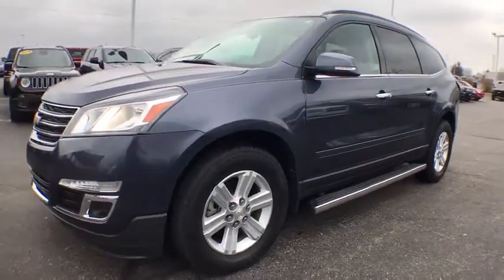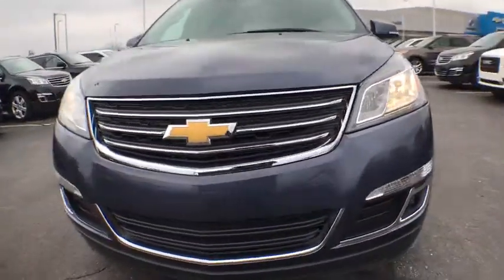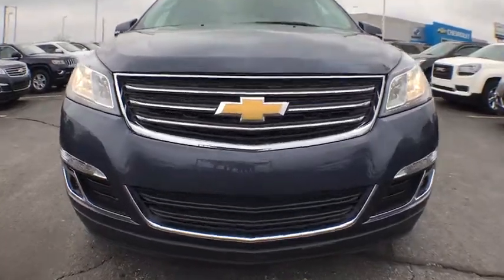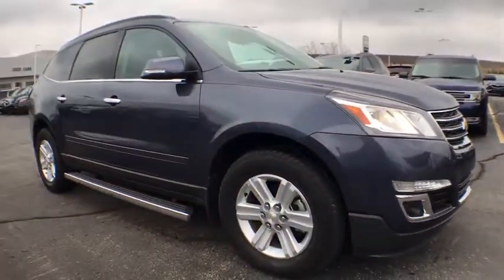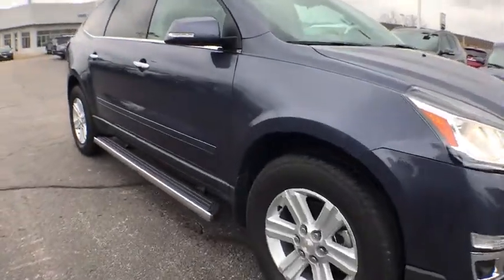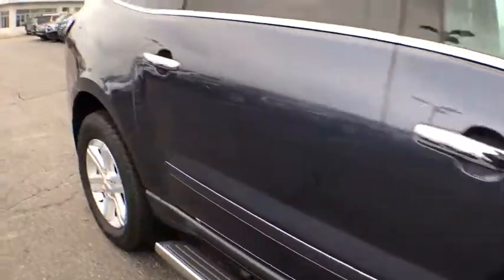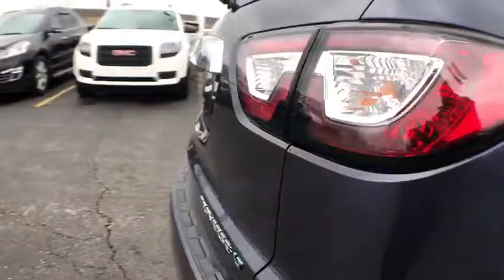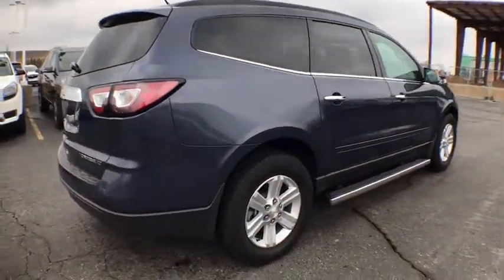2013 Chevrolet Traverse Coopersville, Muskegon, Grand Rapids, Grand Haven, Hudsonville, MI T2602A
Atlantis Blue Metallic U 2013 Chevrolet Traverse available in Coopersville, Michigan at Betten Baker Chevy Buick. Servicing the Muskegon, Grand Rapids, Grand Haven, Hudsonville, MI area.

Certified. Atlantis Blue Metallic 2013 Chevrolet Traverse LT 1LT AWD 6-Speed Automatic 3.6L V6 SIDI LIFETIME POWERTRAIN WARRANTY, ONE Owner, no accidents, CARFAX CERTIFIED,, LOCAL trade in!, AWD, 8-Way Power Driver Seat w/Power Lumbar, Bluetooth For Phone, Body-Color Bodyside Moldings, Body-Color Heated Power-Adjustable Outside Mirrors, Digital Compass, Enhanced Driver Information Center, Front Fog Lamps, Front Row Outboard Side-Impact Airbag, Heated Driver & Front Passenger Seats, Heavy-Duty Cooling System, Integral Spotter Mirrors, Interior Wood Grain Center Stack & Interior Trim, Leather-Wrapped Steering Wheel, Preferred Equipment Group 1LT, Radio: Color Touch AM/FM/HD/CD Player, Rear Park Assist, Redundant Audio Controls on Steering Wheel, Remote Vehicle Start, Single-Zone Manual Front Climate Control, SIRIUSXM Satellite Radio, Standard Speaker System, Trailer Hitch, Trailering Equipment, Variable Effort Power Steering.brbrRecent Arrival!brbrCertification Program Details: A Lifetime of Peace of Mind At Betten Baker Chevrolet Buick Coopersville, serving West Michigan and beyond, we want you to always have a great car experience. In order to offer you a peace of mind when purchasing a pre-owned vehicle, we are proud to offer a Lifetime Limited Powertrain Warranty. We know that a pre-owned car, SUV, or truck is an investment, and we want to invest in you, as well as your relationship with us. The best part about our Lifetime Limited Powertrain Warranty is that it comes at no additional cost to you. Awards:br  * 2013 IIHS Top Safety PickbrbrbrReviews:brbr  * Agreeable ride quality; generous cargo capacity; top crash test scores; seating for up to eight. Source: Edmunds